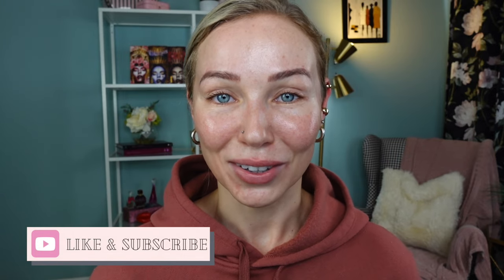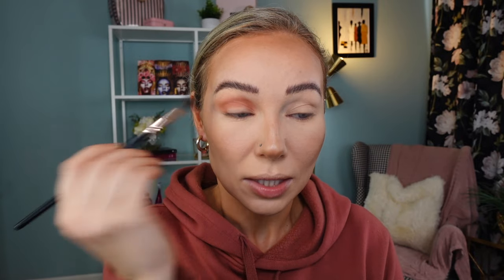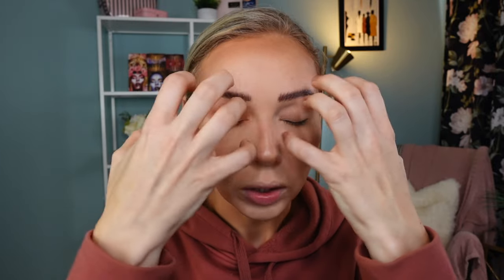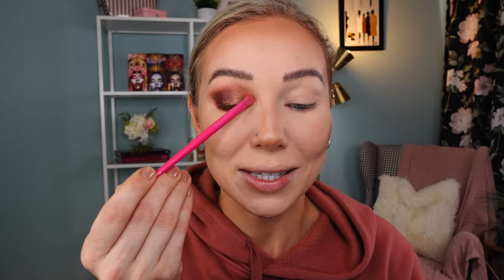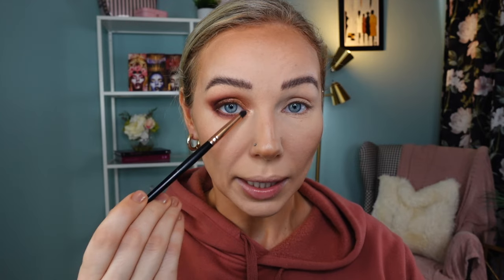FALL Makeup 🍂SEPHORA FAVORITES / PaT McGrath palette, Hourglass Jellyfish, Oden’s eye lip duo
NOMAD Cosmetics
Time stamps:
00:00 Intro
16:17 Q & A

Makeup I am wearing:
Bliss Blockstar SPF 30
Juvia’s place lip oil watermelon
Pat McGrath labs mothership VIII divine rose II eyeshadow palette
Hourglass jellyfish face palette
LYS triple fix serum foundation shade LN6
Fenty cream bronzer shade butta biscuit 02
Huda beauty Loose setting powder shade cupcake
Rare beauty lip liner shade talented
Oden’s eye x @ang
Clinique high impact mascara shade black brown
Nabla Cupid’s arrow full color Stylo shade arrow # 2 brown
Benefit they’re real extreme precision liquid liner shade extra brown
Sephora best skin ever full coverage multi use concealer shade 11.5 P
Foundation brush
Lawless brow gel shade light/medium
NYX brow ink pen